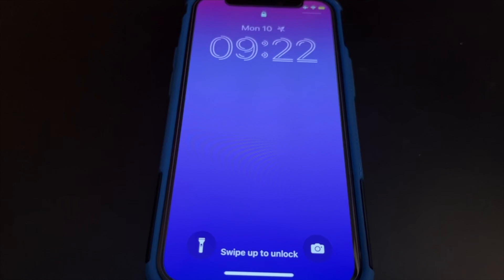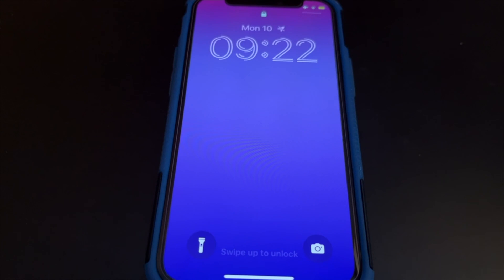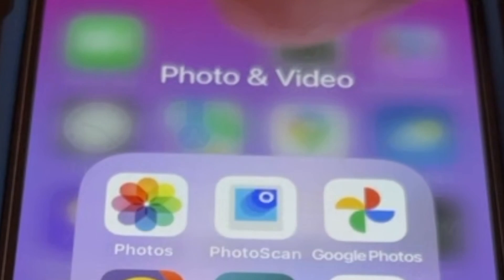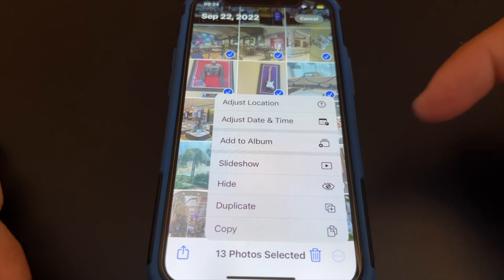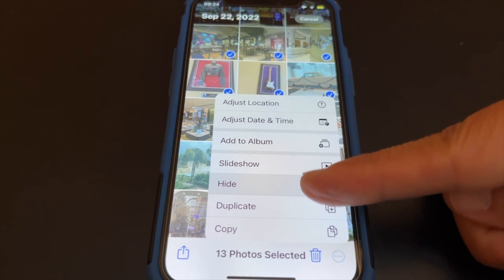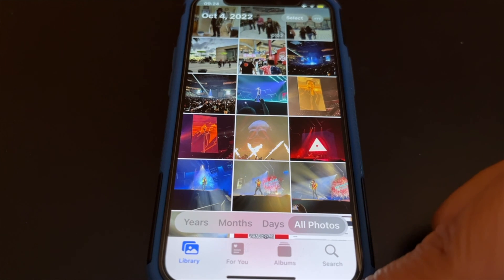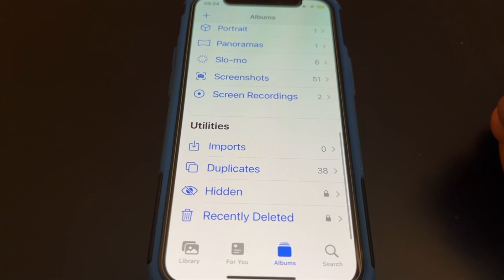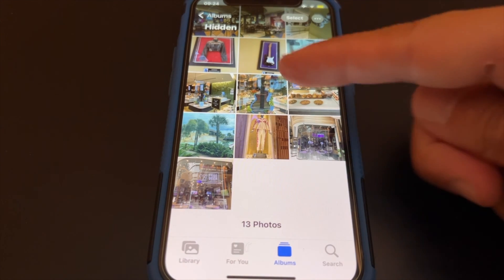How to Hide Pictures in a Locked Folder from Photos on iPhone with iOS 16